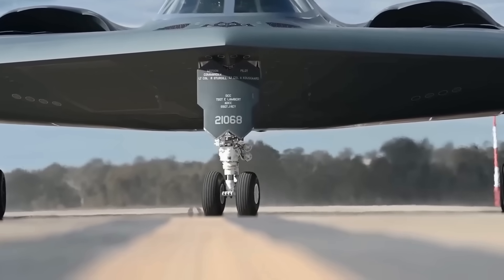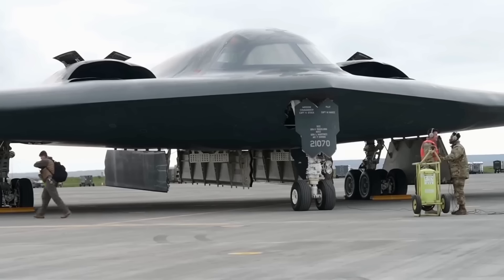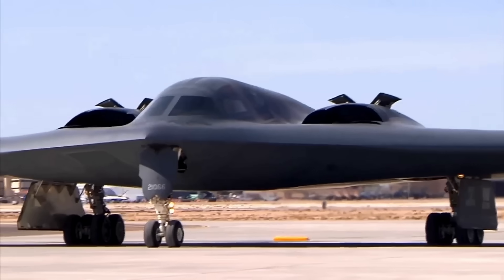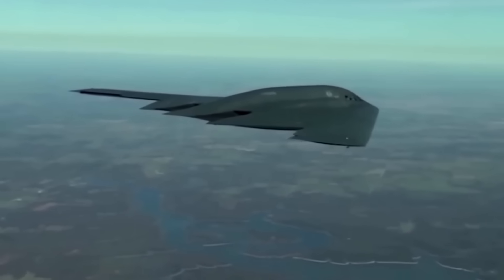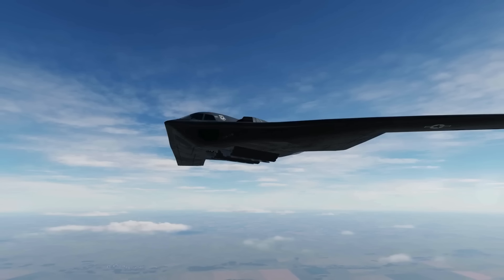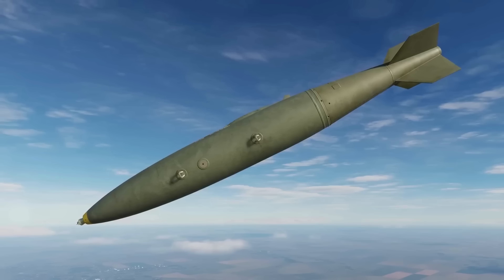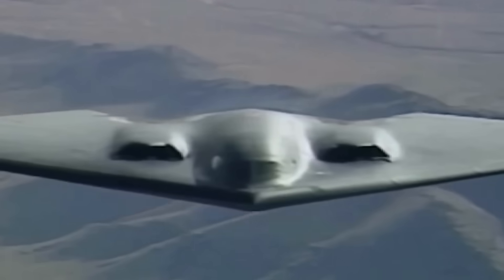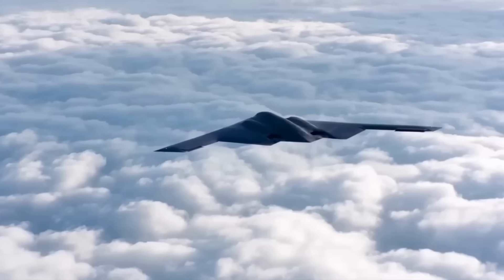How the B-2 Spirit Stealth Bomber Carrying 30,000-pound Bunker Buster Bomb Works